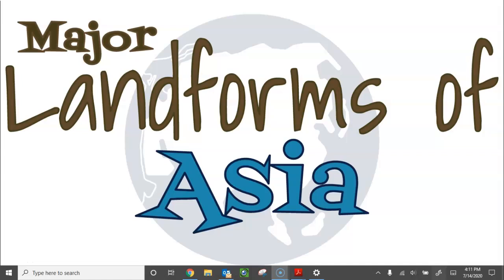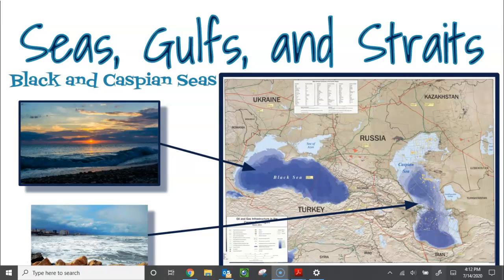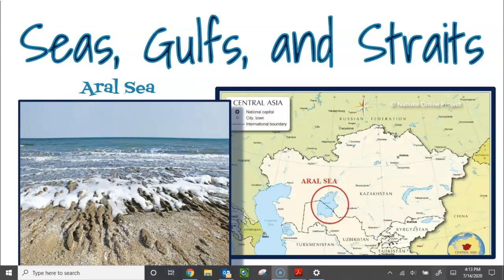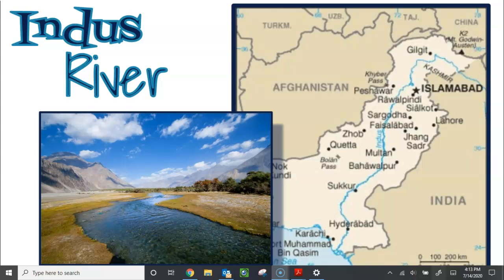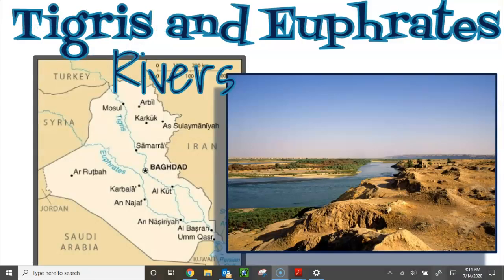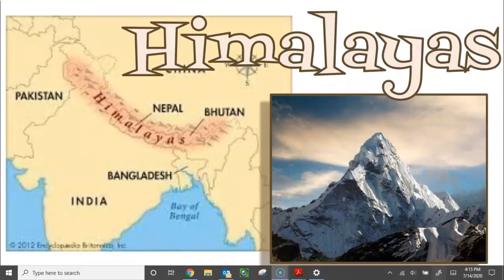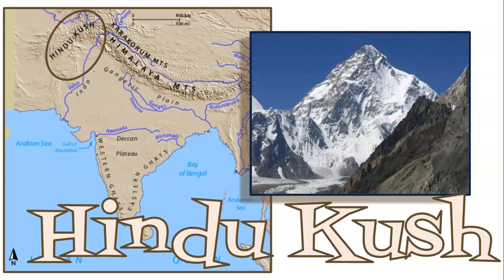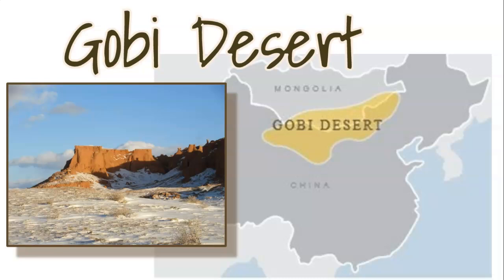Major Landforms of Asia